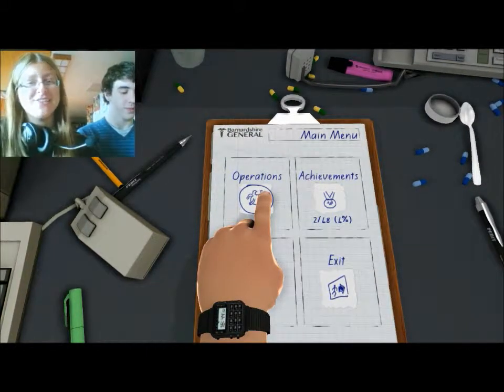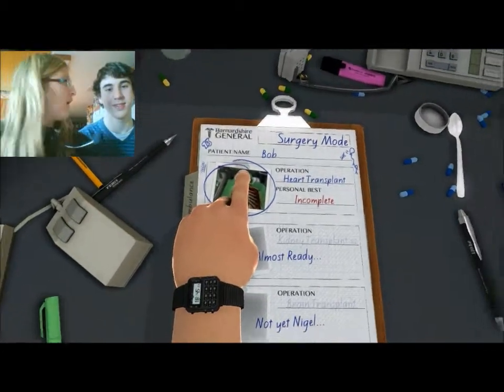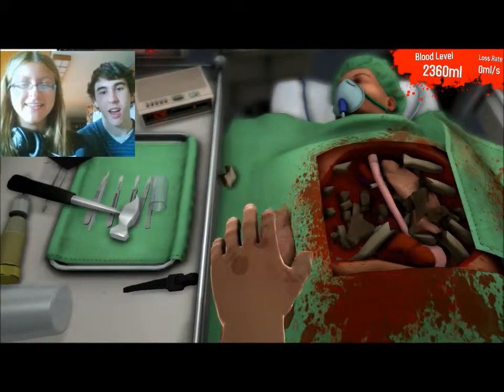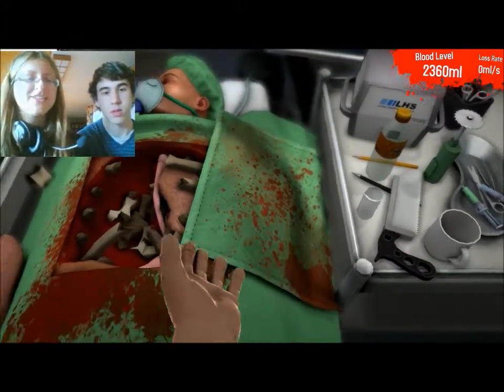Let's Play Surgeon Simulator 2013-S01 Starring Dr. Jake and Nurse Keely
With me as their guide, Dr. Jake with the PHD will show off his surgery skillz by playing this game. Along with the rest of the family that joins along. All with PHDs of course.